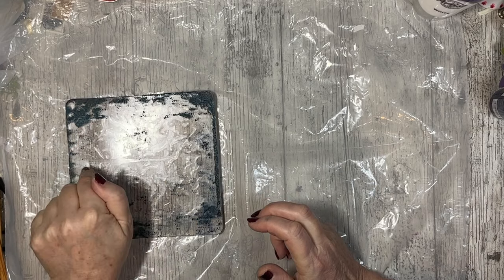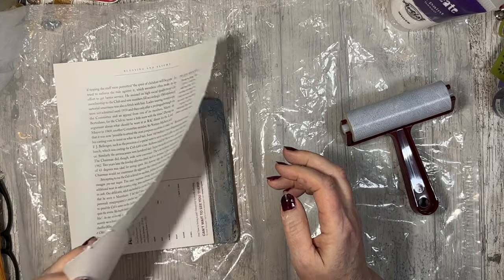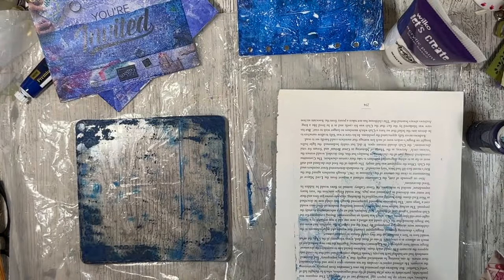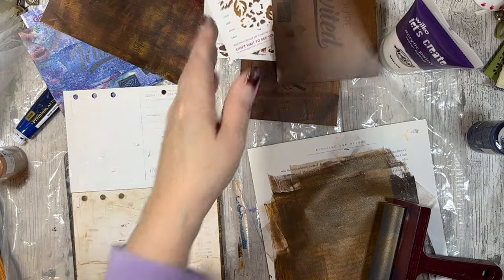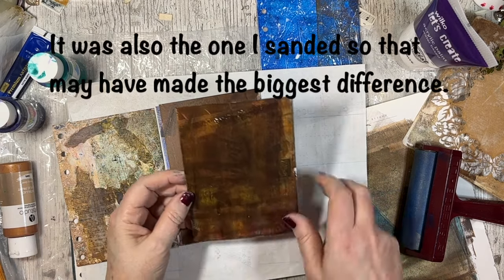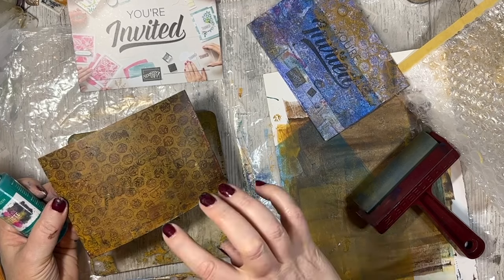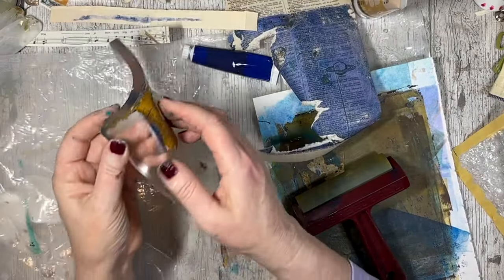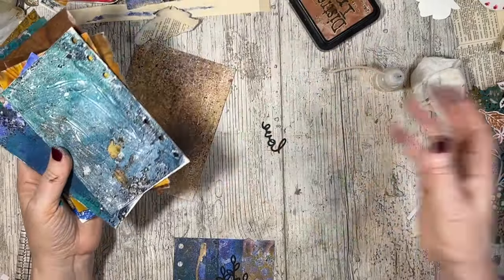Geli Plate Play & Creating Journalling Card Bases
I am taking part in the challenge run by Suzanne, this is week one, so I am doing well so far!